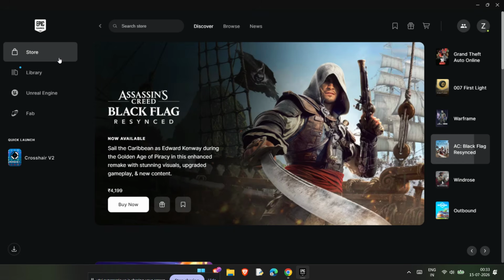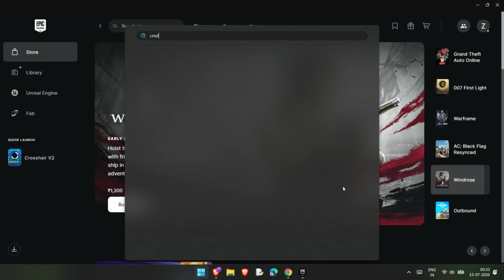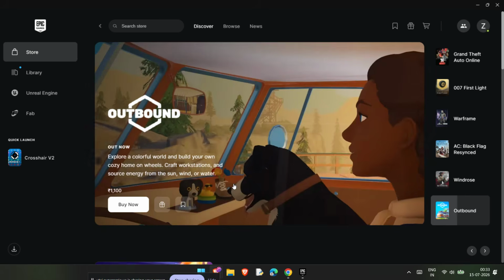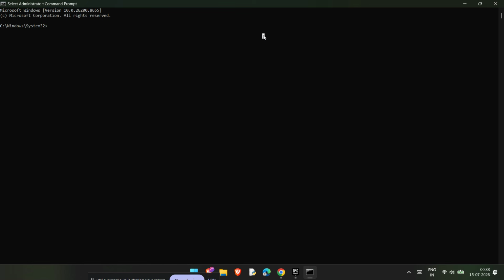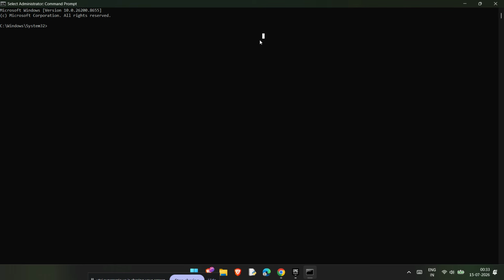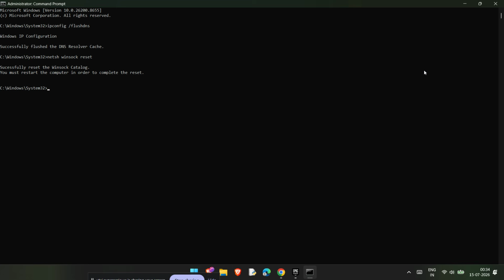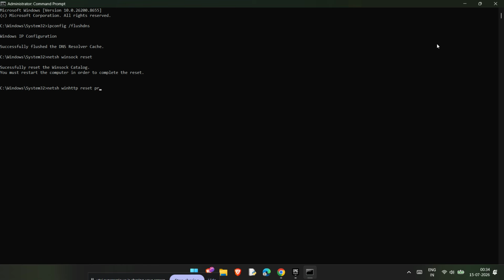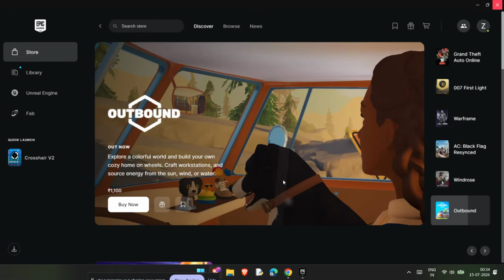How To Fix Epic Games Error Code AS 202 (Step By Step Guide)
Learn how to fix Epic Games error code AS-202 using simple Windows network reset commands. This quick tutorial shows how to flush DNS, reset Winsock, and clear proxy settings to help restore Epic Games Launcher connectivity.

🕚Timestamps:
00:00 Intro
00:18 Open Command Prompt As Administrator
00:38 Flush DNS Cache
00:58 Reset Winsock
01:18 Reset Proxy Settings
01:36 Restart Your PC
01:52 Final Check And Outro

✍️What You'll Learn In This Video:
• How To Reset Winsock To Fix Network Errors
• How To Clear Proxy Settings Blocking Epic Games
• How To Restart And Test Epic Games Launcher
• How To Troubleshoot Epic Games Error Code AS-202

💡Pro Tips:
• Restart your PC after running the commands so Windows can apply the changes properly.
• Temporarily disable VPN or proxy apps if the error still appears.
• Make sure you run Command Prompt as an administrator for the commands to work.
• If Epic Games still fails, test your internet connection in another app or browser.